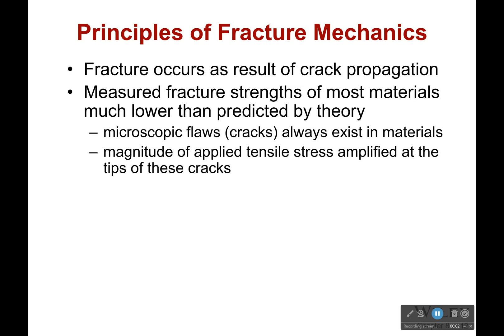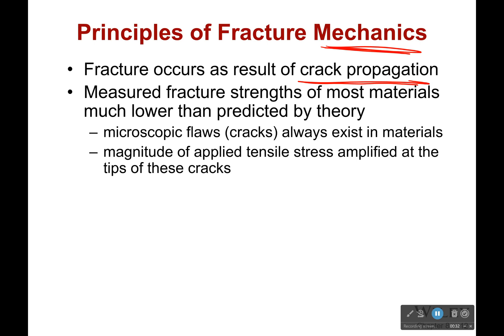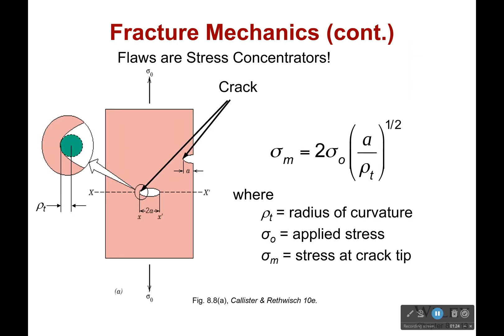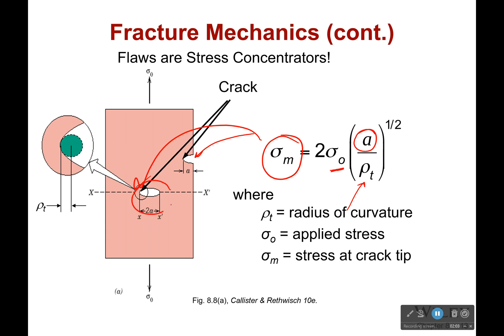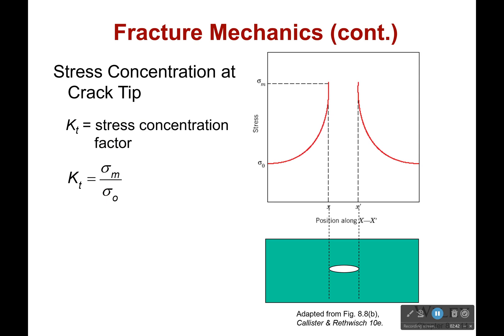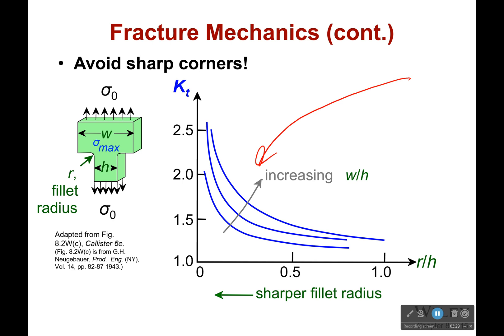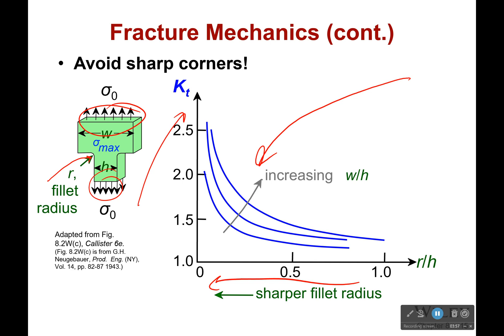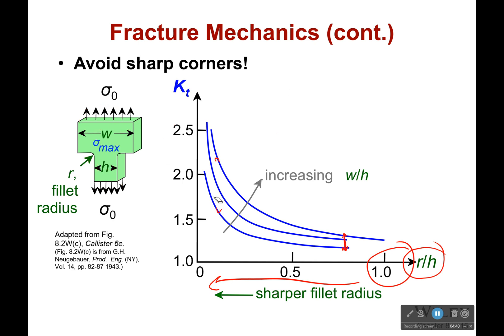Fracture Mechanics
Now where does fracture come from. The easy answer is microscopic cracks within your material. It turns out that these cracks act as stress concentrators which make it easier for a material to shear at their location. This leads to larger cracks and eventually when these cracks join, they form MEGAZORD!...If you have never watched Power Rangers then you likely don't get that reference. Back to engineering. When the cracks join, they eventually lead to failure.